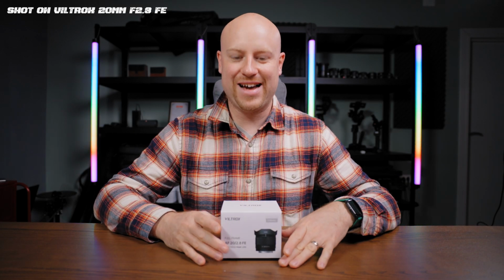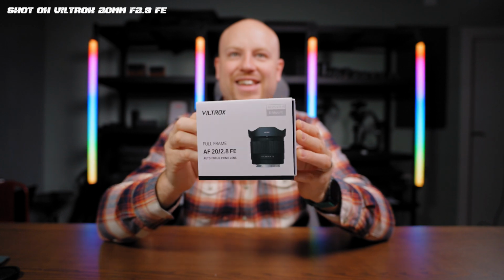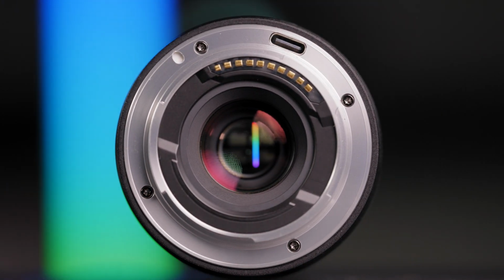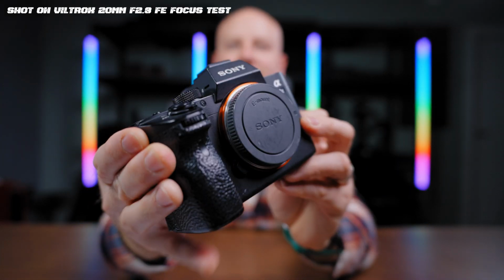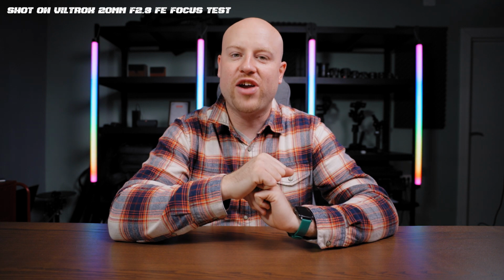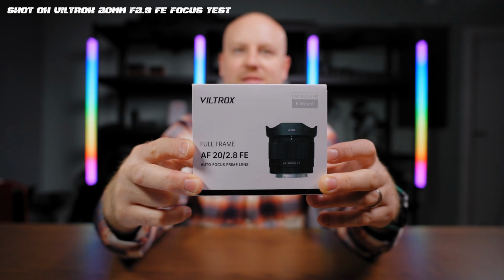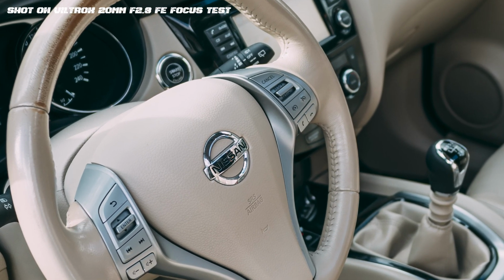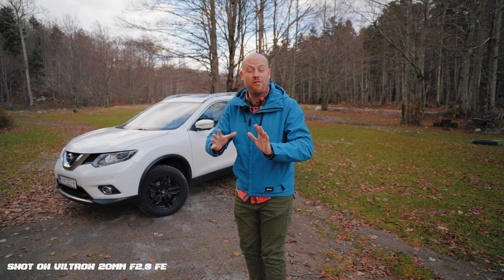VILTROX AF 20MM F2.8 FE ON SONY A7S III IN-DEPTH REVIEW! BANGER BUDGET WIDE ANGLE LENS?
►VILTROX 20MM F2.8 FE
►MY CAR REVIEW CHANNEL
►VILTROX STORE

CommissionsEarned link
►BEST YOUTUBE MUSIC
►MY whole LUT STORE AND MORE

MY LATEST COMMERCIALS:
►7RYMS iRAY 10DW
►HOHEM iSTEADY M6
►GODOX VIRSO S MICROPHONES
►COMICA AD CASTER C1-K1 Audio Kit
►ZHIYUN FIVERAY: F100 & M40
►VILTORX SPRITE 15B/C
►Hohem iSteady XE
►GODOX ES68X AND ES30
►VILTROX 13MM F1.4
►ZHIYUN CRANE-M2S
►ZHIYUN CRANE M3
►HOHEM iSteady V2
►GODOX MoveLink
►XVIVE U5
►GODOX Geniusmic
►MOZA MOIN CAMERA
►GODOX VD-Mic
►MOZA AIRCROSS 2 COMMERCIAL
►HOLLYLAND LARK 150
►THE MOZA MINI-P COMMERCIAL
►THE MOZA MIN-MX COMMERICAL
►COMICA BOOMX-U COMMERCIAL

MY GEAR:
►Sony A7 SIII: ​
►Sony A7 III
►Zhiyun CRANE 4
►Sony FE 35mm F1.8
►Sony ZEISS 55MM F1.8
►Sony ZEISS 16-35mm F4
►VILTROX 85MM F1.8 AF
►VILTROX FE 24MM AF 1.8
►EDITING MONITOR
►DJI MAVIC 3 PRO
►PGYTECH ONEMO 2 35l backpack

VILTROX AF 20MM F2.8 FE IN-DEPTH REVIEW! BANGER BUDGET WIDE ANGLE LENS?

Viltrox AF 20 / 2.8 FE is an auto focus lens designed for Sony E-mount camera models. With 10 elements in 8 groups, it features outstanding optical performance. The minimum focus distance about 0.19m produces nice close-up shots. And the quiet STM focus motor can accurately control the moving position and bring accurate and smooth focusing. Great choice for portrait, landscape, close-ups and vlog shooting!